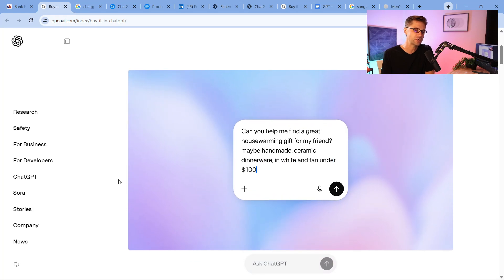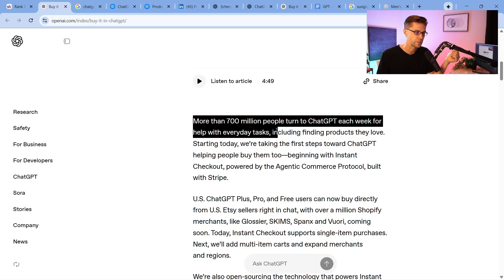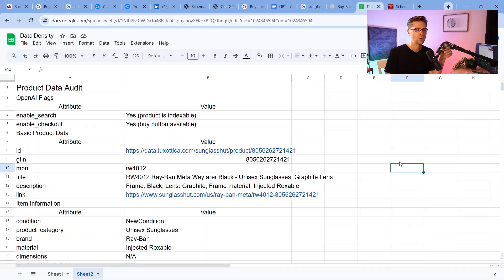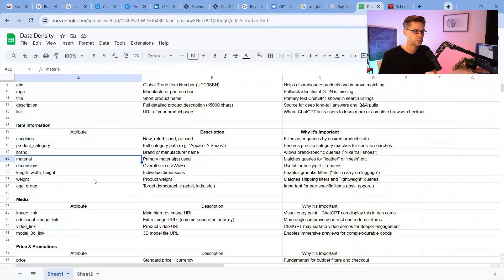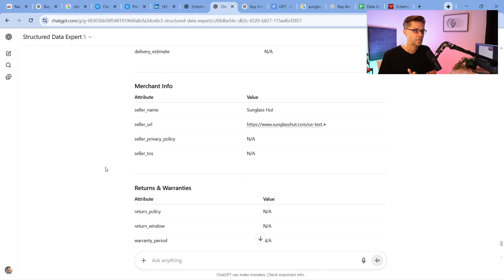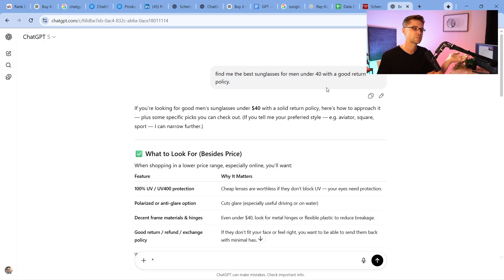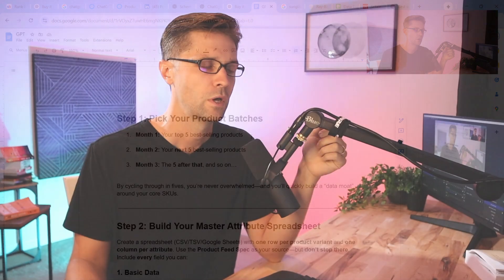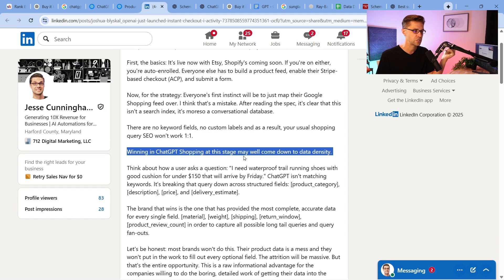ChatGPT's NEW Shopping Could Make You $100,000s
Join the Rank Expand Academy and make your first $1,000 using AI in 90 days or less ⤵️

Summary ⤵️
In this video, I share how to optimize for ChatGPT's new feature Instant Checkout. If you can figure this out, you'll be way ahead of your competitors.

Why watch?